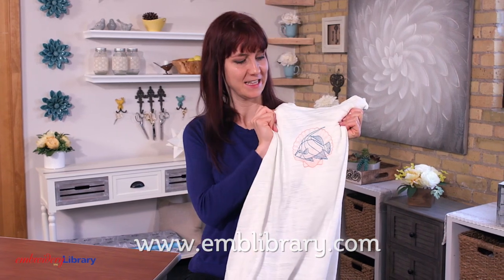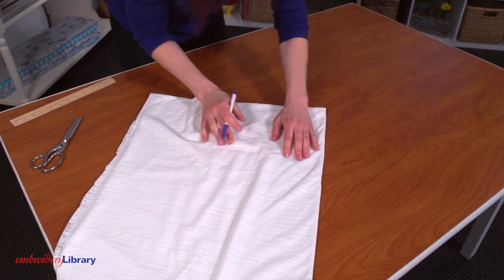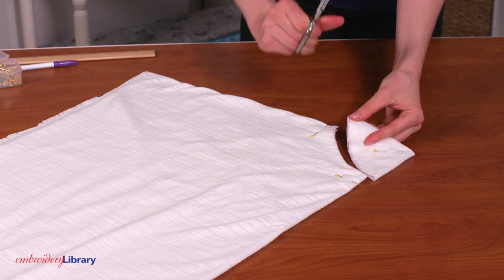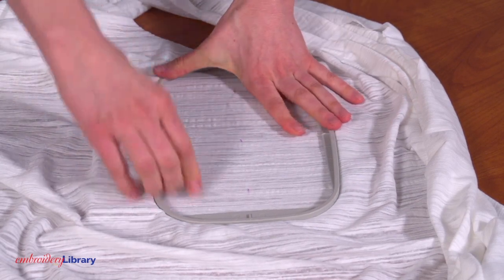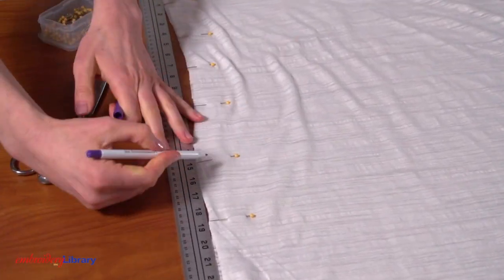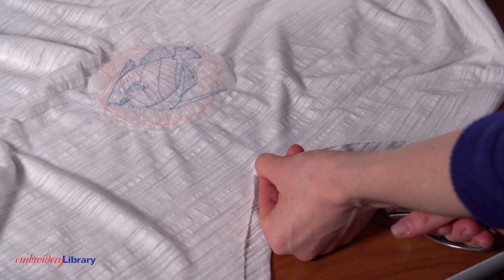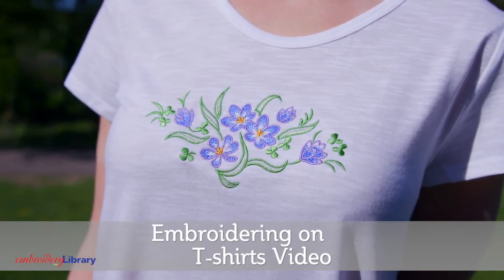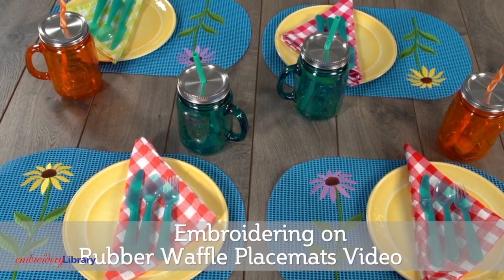Simply Summer Embroidery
Stitch for the summer season with a swimsuit cover-up, plus three more sunny projects